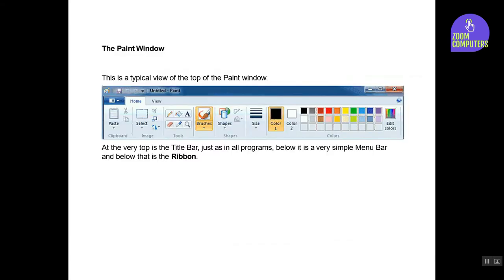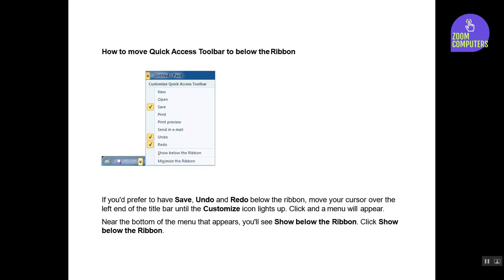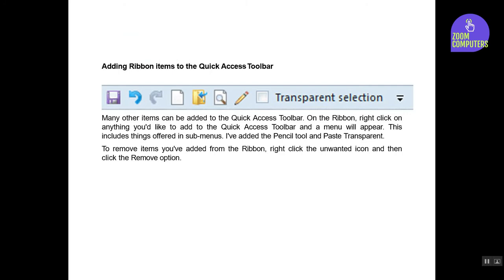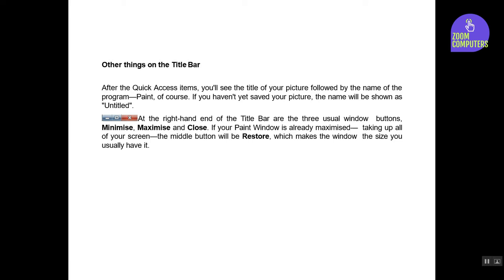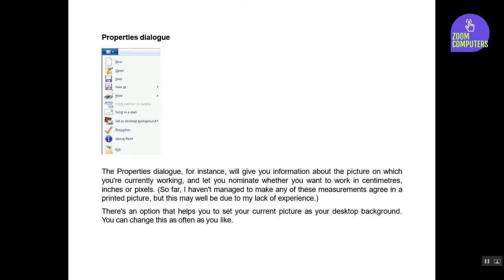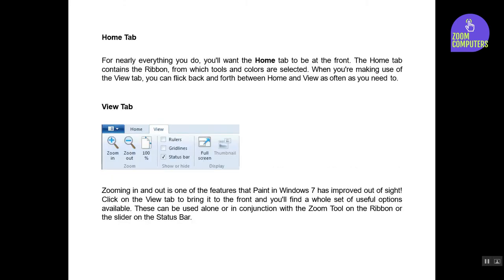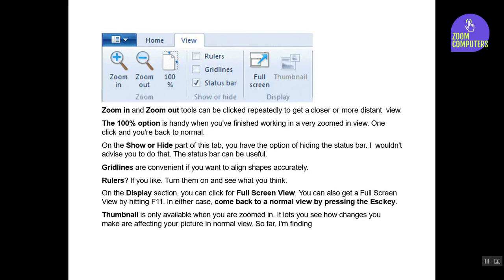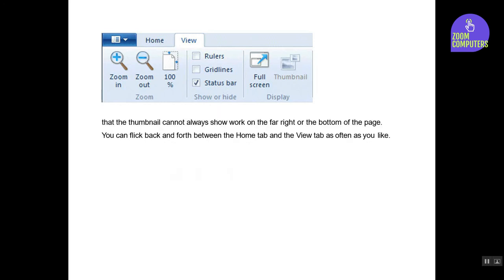Paint Tutorial No. 1: The Paint Window, The Title Bar, The Menu Bar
How to use paint in windows 10 ?